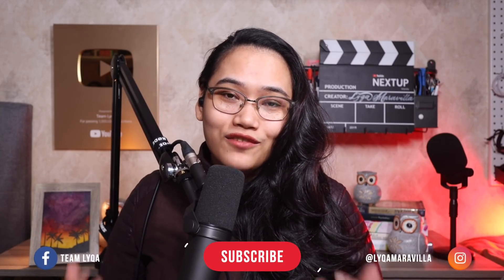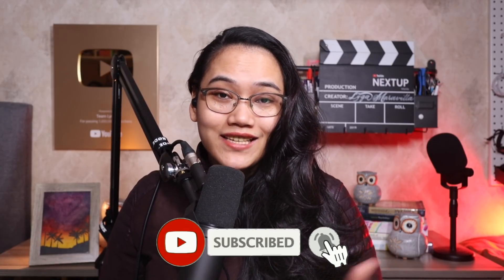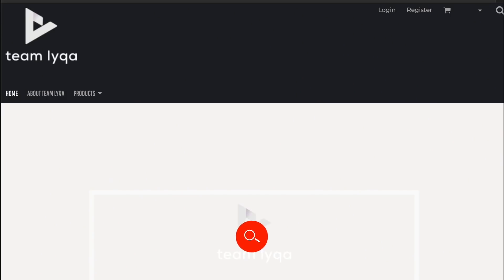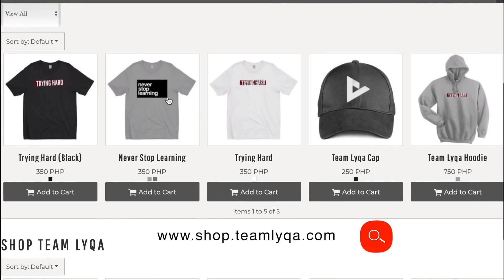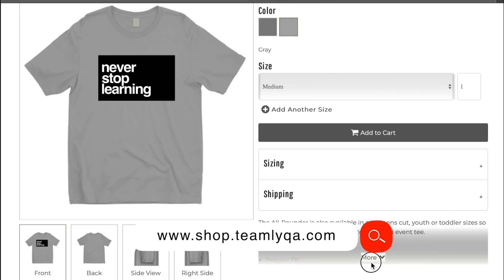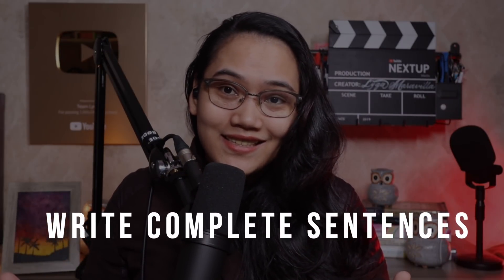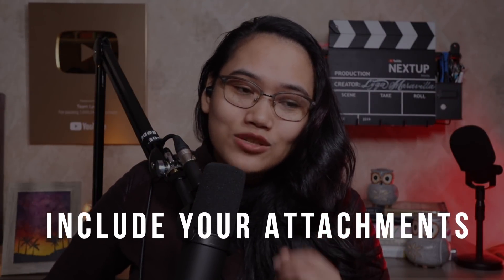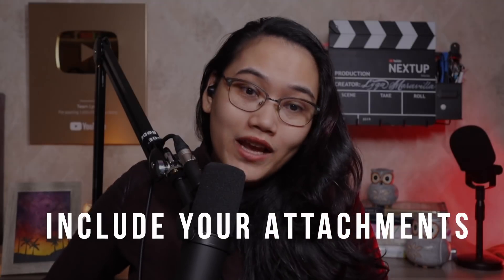How to Write an Application Email | Get Hired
Let me give you tips on the things you need to remember when writing an application email in this new GetHired episode.

Happy learning!